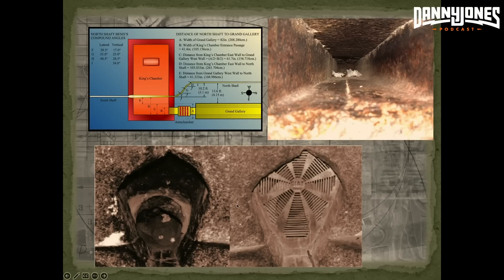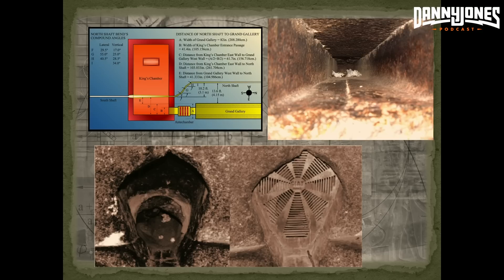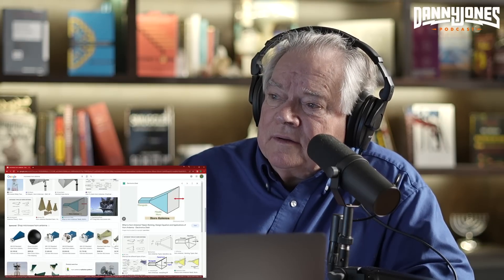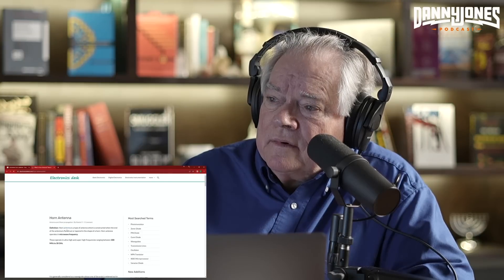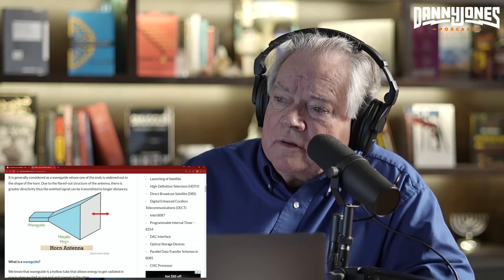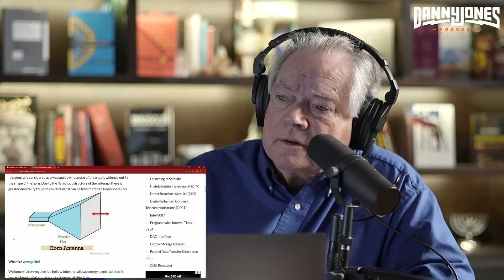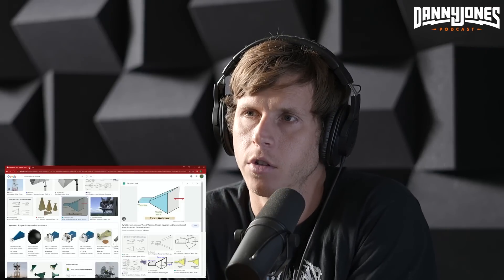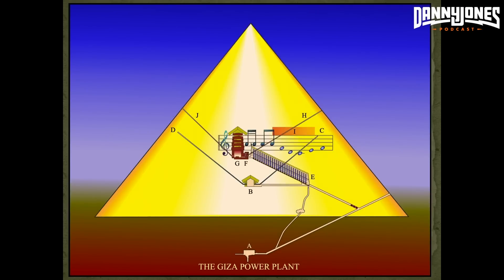Ancient Microwave Technology Discovered in the Great Pyramid Shafts | Chris Dunn